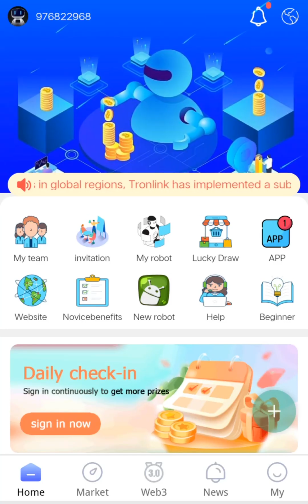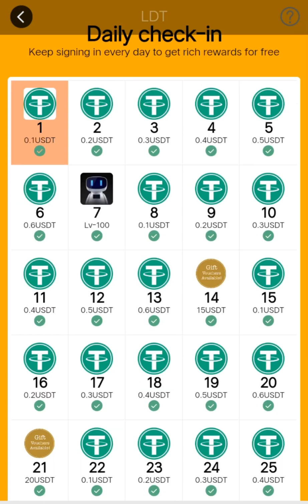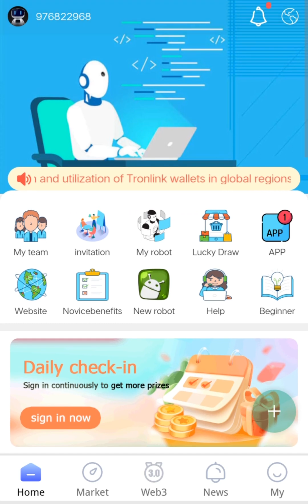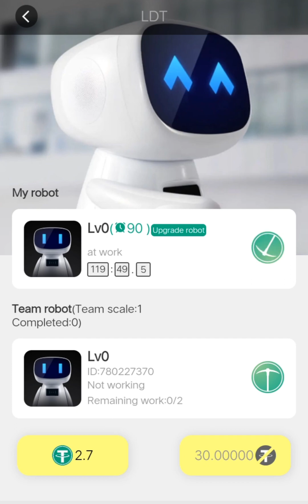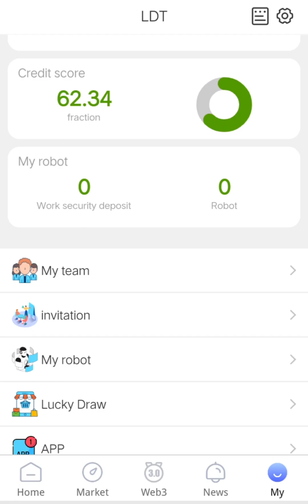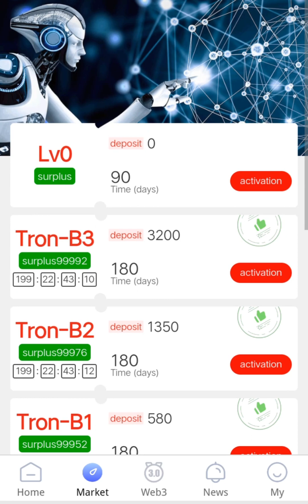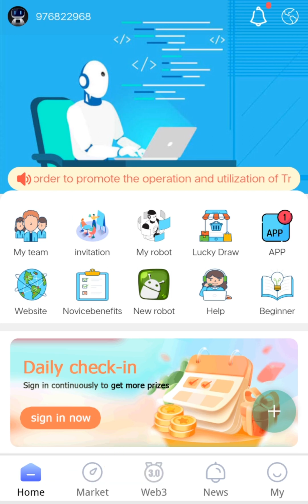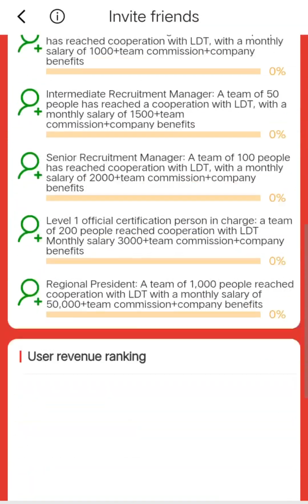How to Make Money $50 Per Hour on LTD Bots everyday 2023.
🔥 NOT COMMON. HERE'S THE SURPRISE IN CRYPTOCURRENCY 🎯 GET OUT OF ALL THE BUSINESSES YOU'VE BEEN ❌ DO THIS TRADING WITHOUT BREAKING 🎯

 🔥This one called BERRY is a crypto exchange trading platform that works like Binance, Coinbase, OKEX,... but it has a special feature, because it gives a signal of a coin that will rise and they tell you when to buy it and when you could sell it. These signals work💯 those who know start a testimony. IF doing technical analysis is difficult for you, Berry is the solution for you.

 ✅ YOU MAKE A DEPOSIT OF 50 USDT BECAUSE THAT'S WHY YOU DO SPOT TRADING 🎯

 ✅WHEN YOU TRADE DAILY YOU EARN BETWEEN 2%-11% WHEN YOU INVEST 50 USDT YOU CAN EARN $2 DAILY WHEN YOU TRADE LIKE 500 USDT YOUR PROFIT IS 10 🎯

 ✅THIS IS NORMAL TRADING SAYING THAT IF YOU INVESTED 50 USDT, YOU WANT TO WITHDRAW IT WHEN YOU WANT, BECAUSE THEY ARE IN YOUR WALLET AND YOU ARE THE ONE TO CHECK IT WITH NO ONE SENDING IT. THIS IS WHAT MOST PEOPLE LOVE🎯

 ✅WHEN YOU REGISTER AND START TRADING 50 USDT, YOU WILL IMMEDIATELY RECEIVE A $3 BONUS WITH YOUR DEPOSIT🎯 💯THIS IS HOW IT GOES BEHIND THERE🎯

✅You only invest $50, after 1 month it becomes $100 due to compound interest🎯

 ✅In the 2nd month it will be $200🎯
✅In month 3 it is $400🎯 By the 4th month you would have $800🎯
✅In the 5th month it will be $1600🎯
✅In the month of 6 it is $3200
✅So-and-so a year you are going to invest with $152,000 you started with only $50 and you are allowed to withdraw it whenever you want because it is in your wallet.

🎯 After creating an account, please join the Whatsapp group for daily signals and peer discussions and tips 👇👇👇